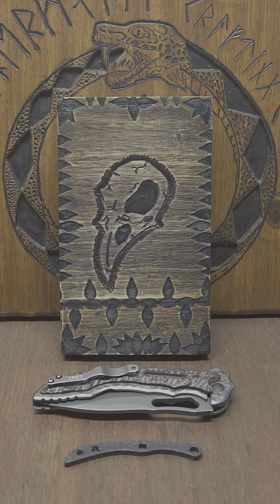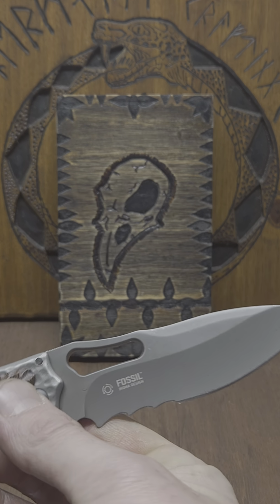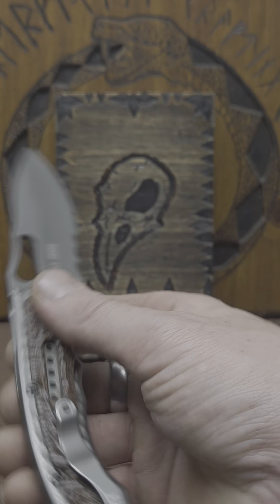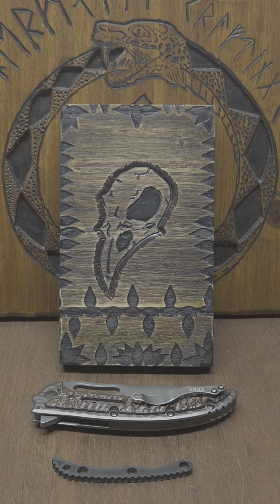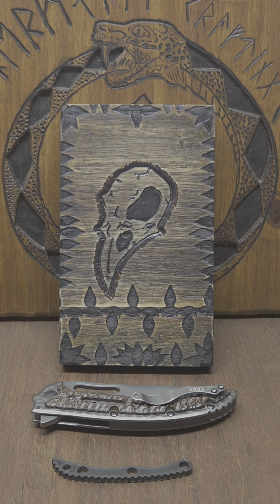Friends that craft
A small gift pack I put together for a friend of mine. It was their first time going out to throw axes/tomahawks. In the package was a medium size burned and stained Raven skull plaque, a CRKT Fossil 5471K model, and a backspacer for his new OD Green KERSHAW BLUR. we also got to see a Red Fox on our way to throw. Thats what we call a good day. Thanks for stopping by.